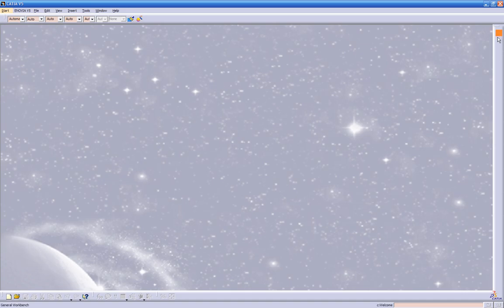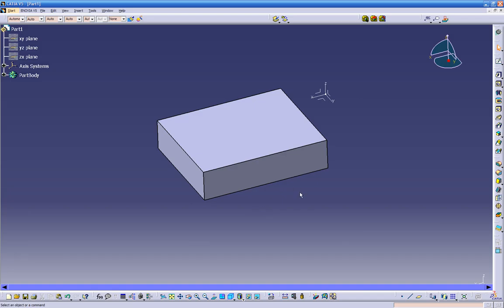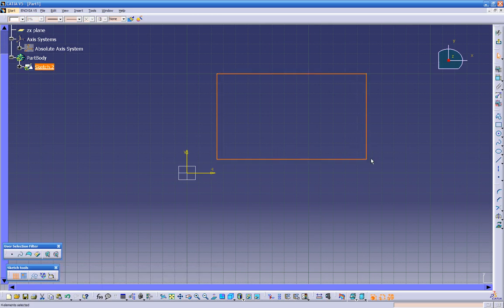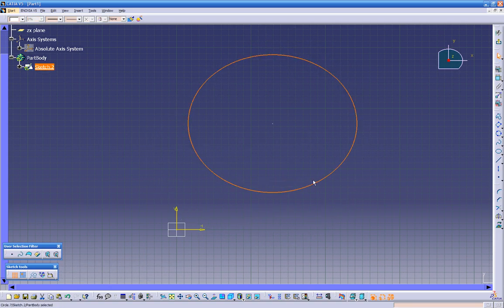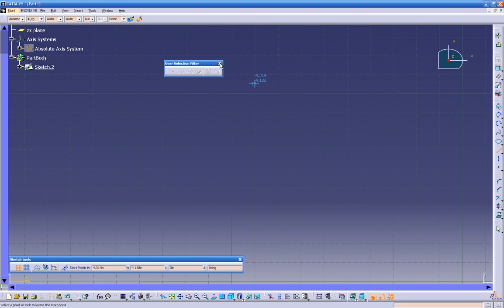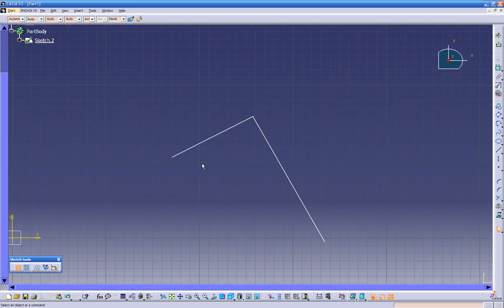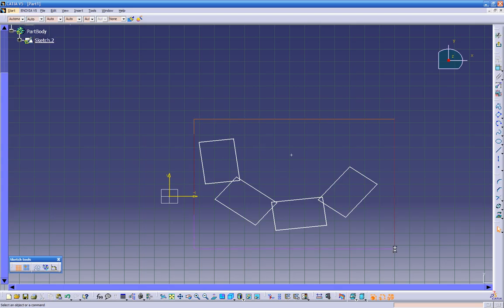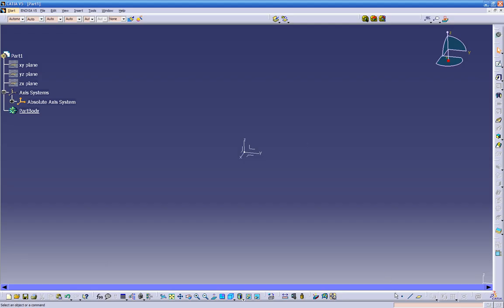Catia tuto design tutorial 1 2